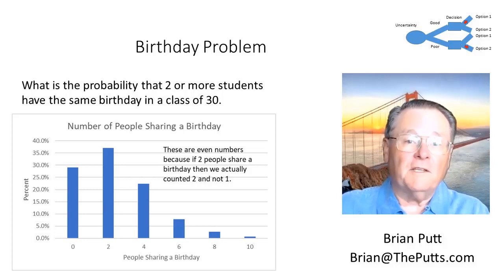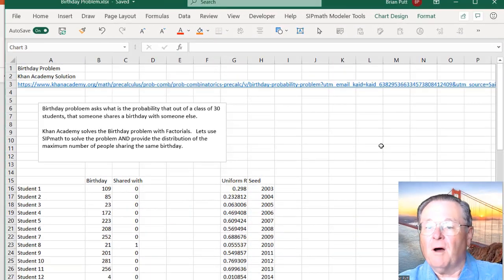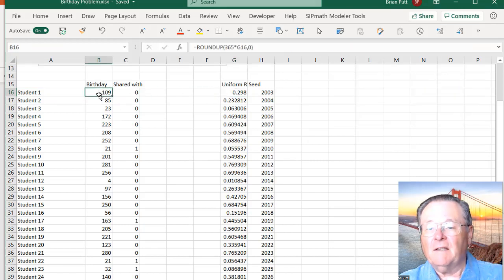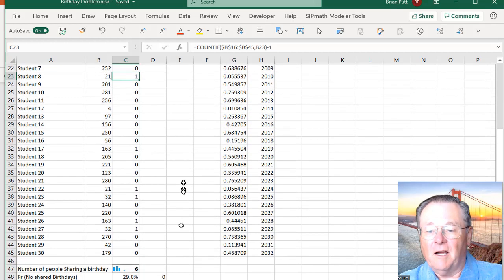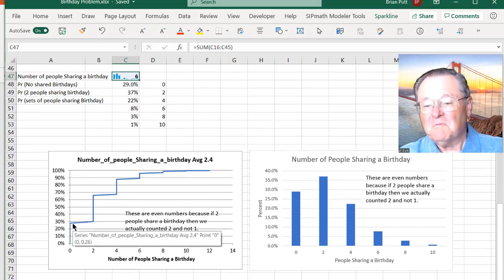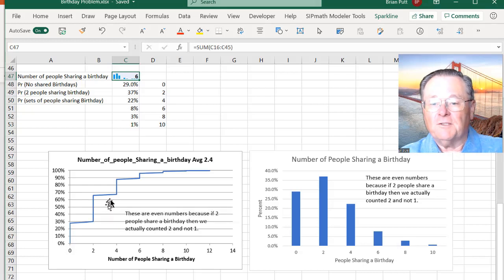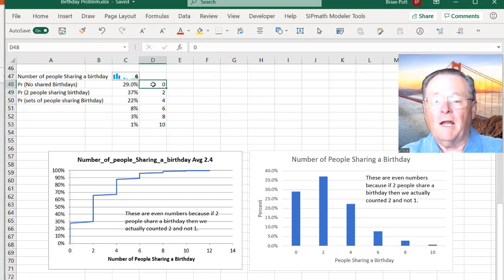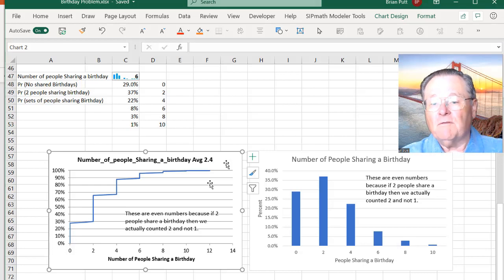Birthday Problem with complete solution using simulation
Best Birthday Problem with distribution of how many couplets in class of 30.  Excel model developed with free SIPmath tool. Excel model available on request.